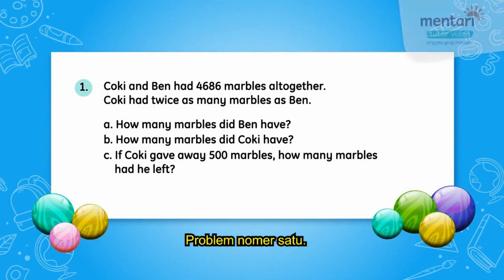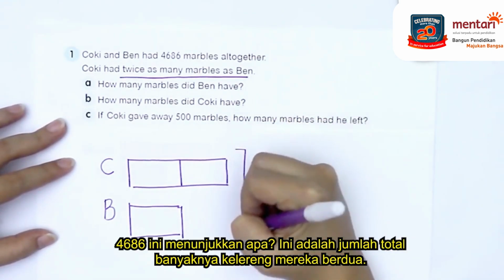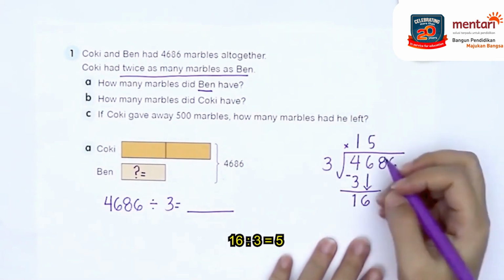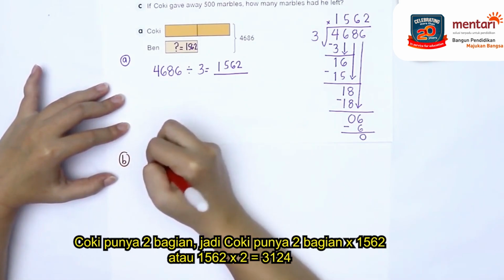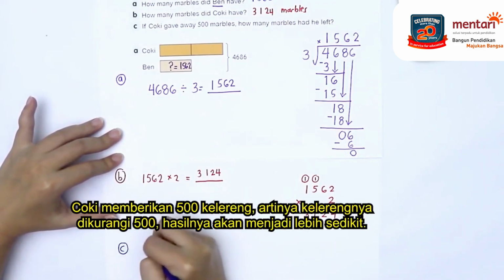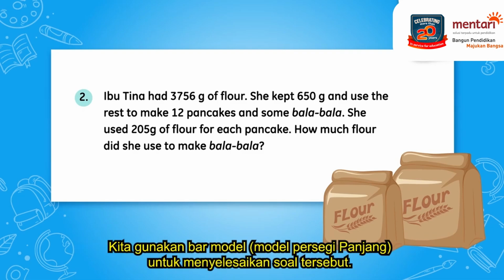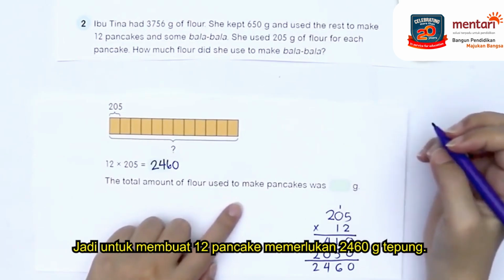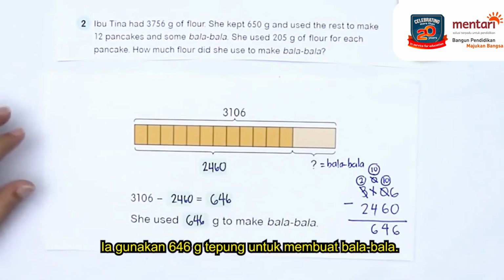Tips menyelesaikan soal cerita berkaitan dengan perkalian dan pembagian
Gimana ya caranya menyelesaikan soal cerita berkaitan dengan perkalian dan pembagian?

Untuk tau caranya dengan sederhana dan menarik, tonton video ini hingga akhir ya, Sahabat PeBe!